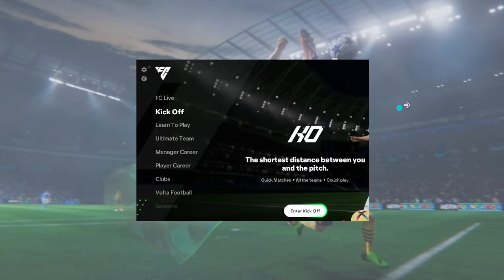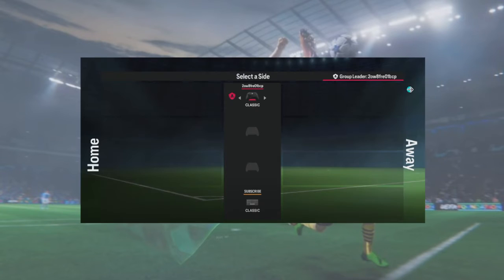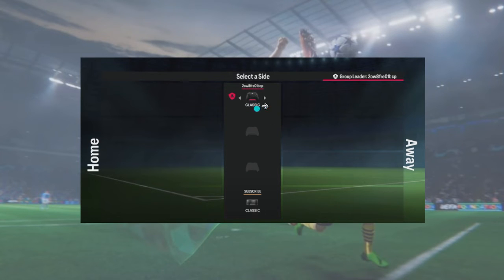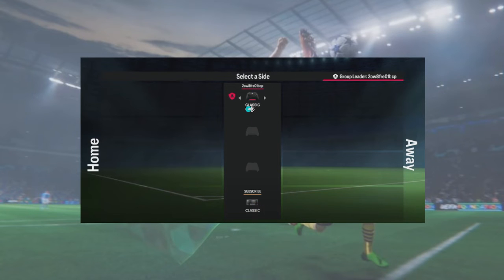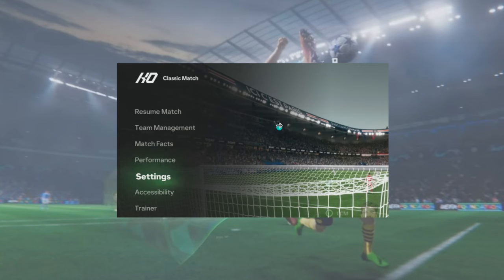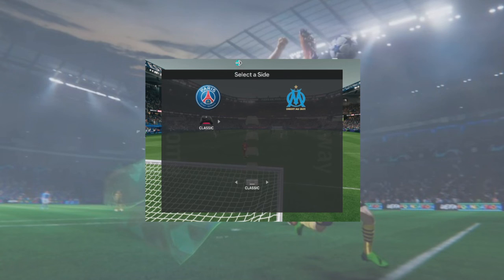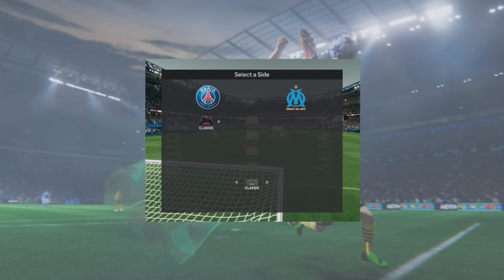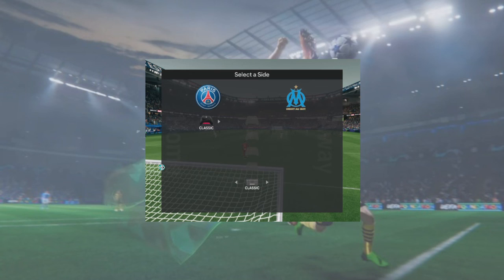How To Switch Between Controller & Keyboard in EA FC 24 (2023 Guide)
Learn How To Switch Between Controller & Keyboard in EA FC 24 (2023 Guide). This video will show you how to switch between keyboard and controller on fc 24. If you're wondering how to switch between controller and keyboard in ea fc 24 this is for you.